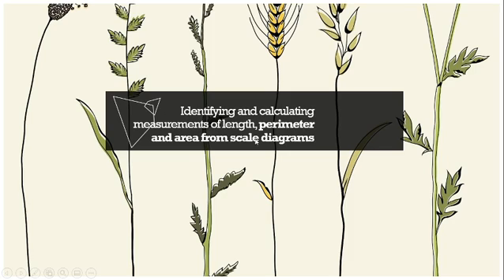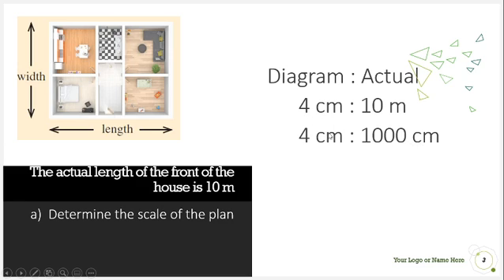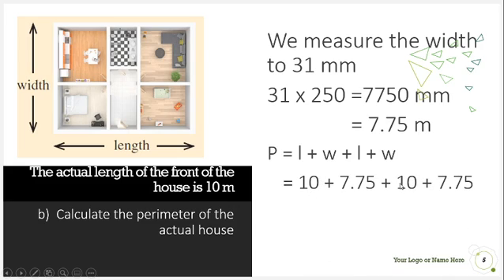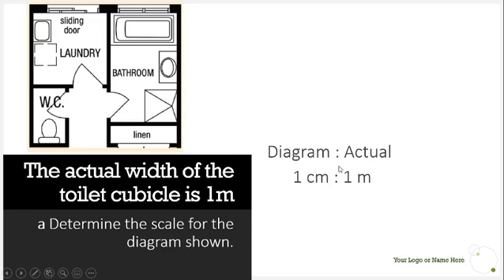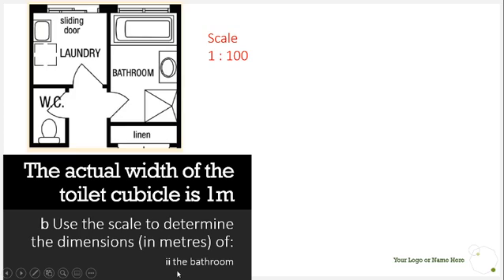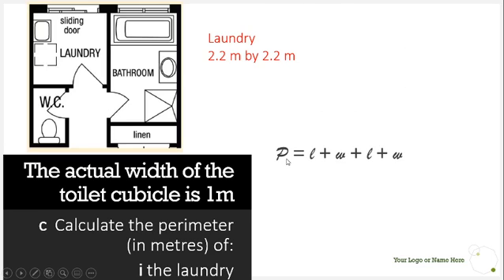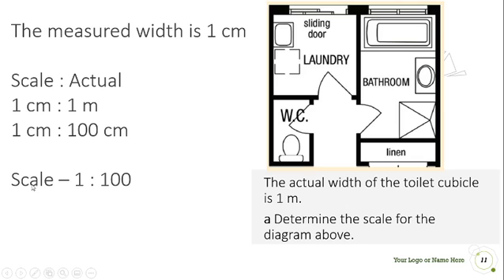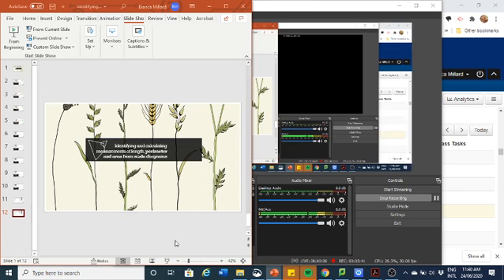Identifying and calculating measurements of length,perimeter and area from scale diagrams